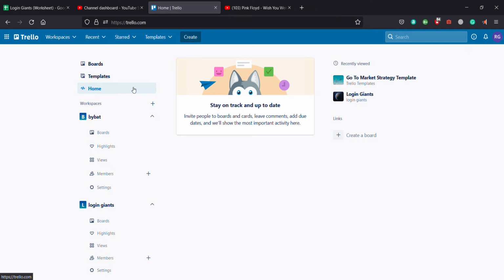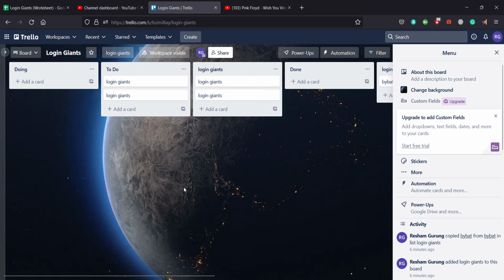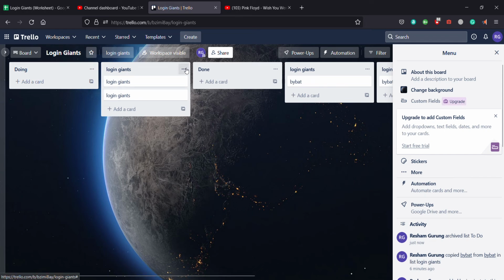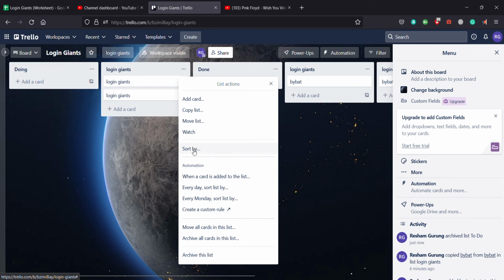2024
In this video, we'll show you the best way to archive your card list on Trello. This will help keep your board organized and make it easy to find the cards you need.
I love using Trello to organize my projects, and I'm not the only one. A quick search on Google shows that plenty of people are looking for ways to use Trello for task management. And it's no wonder why Trello is a great way to keep track of what you need to do, what you're working on, and what's been completed.
 One thing that can make Trello even more useful is an archive card list. An archive card list is a way to keep track of tasks that have been completed and archived. This can be really helpful if you're using Trello for project management because it gives you a quick way to see which tasks have been completed and which ones are still active.

Follow the steps shown in this video and know to archive your own card list.

00:00 How to Archive Card List on Trello?
00:19 Card List on Trello Dashboard
00:27 Archive This List Option
00:57 Archive All the List on the Board

(Archive Card List on Trello)